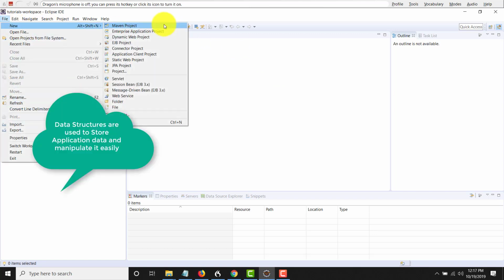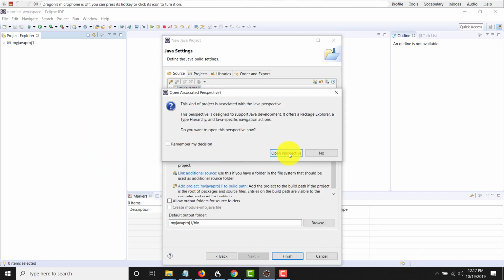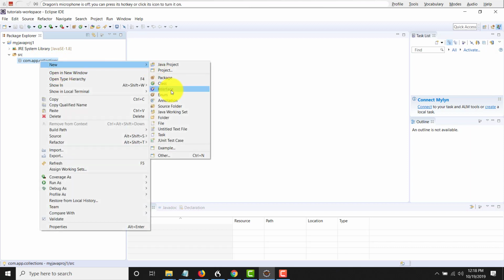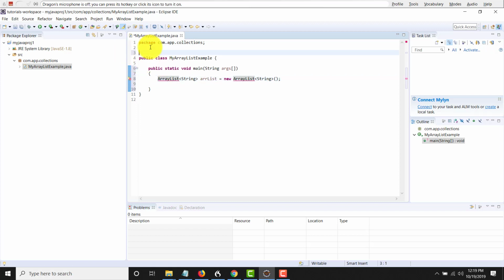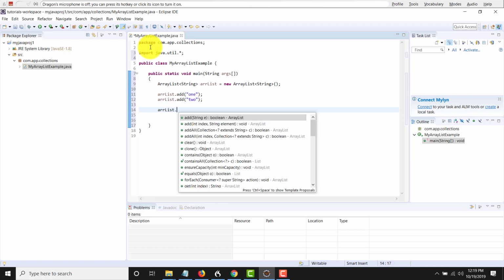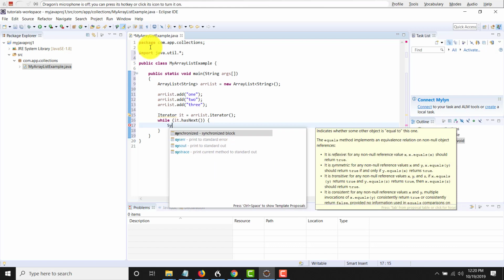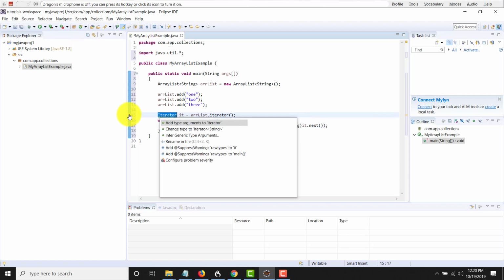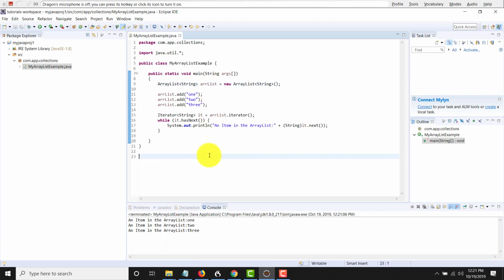Java ArrayLists - Kickstart in 4 mins in Eclipse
This is a simple tutorial to illustrate how to create a Java Application in Eclipse and use the ArrayList data structure to store data.
In this example, a bunch of Strings are added to the ArrayList and printed out in sequence using an Iterator object.